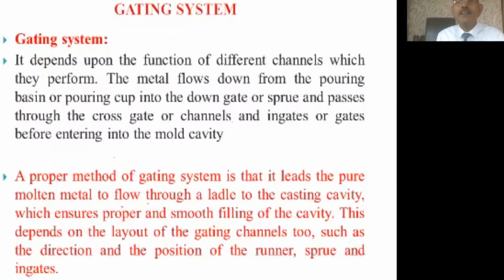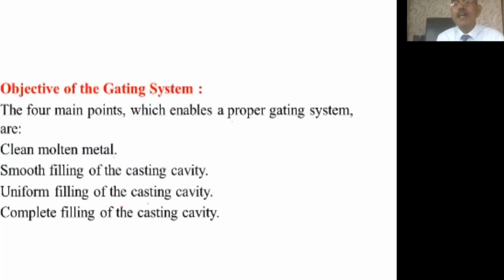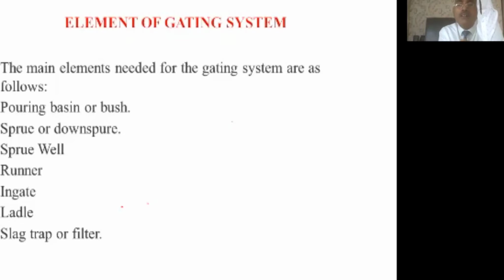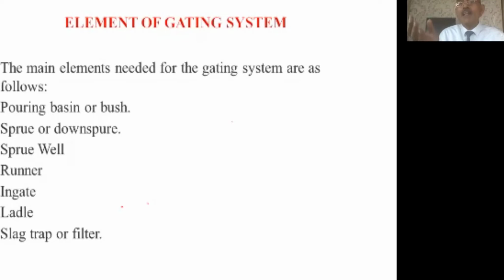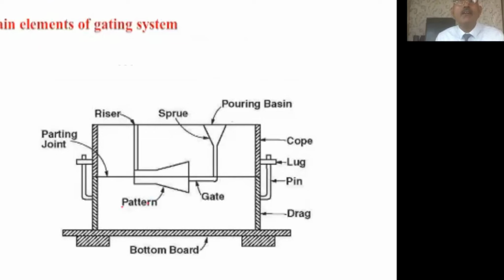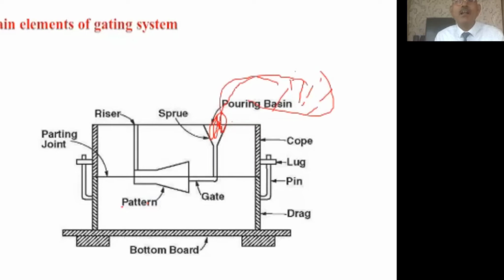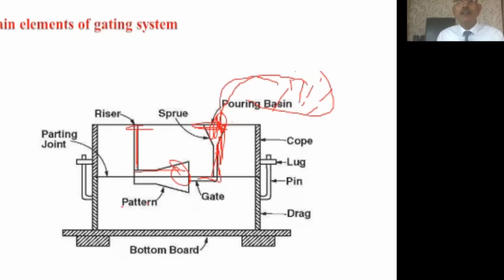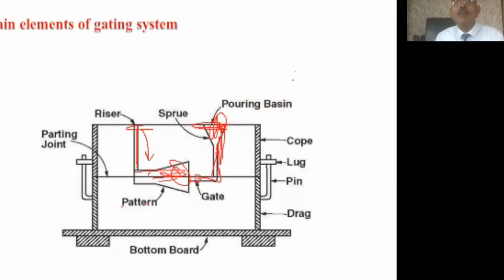Objective of the Gating System | Main Elements of Gating System | Production Technology tutorials